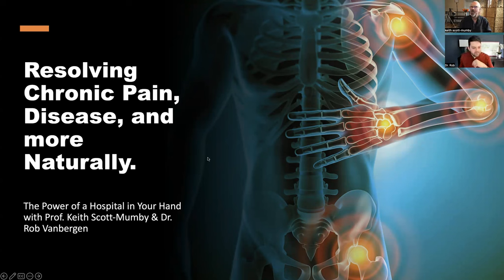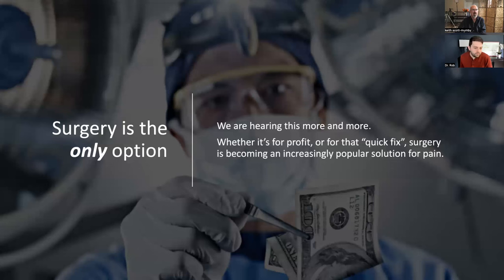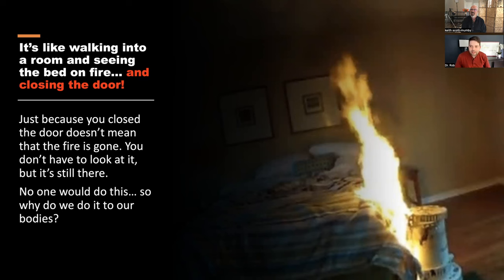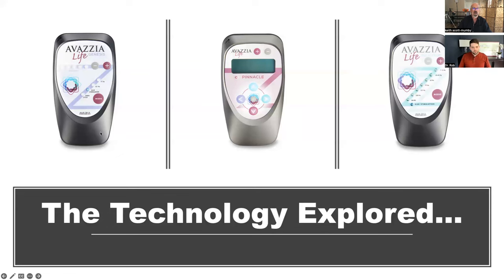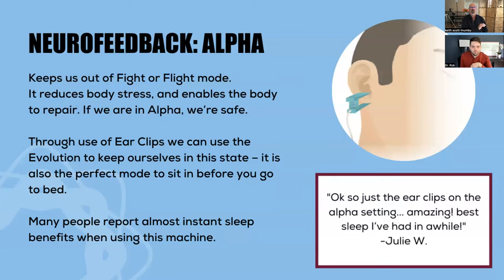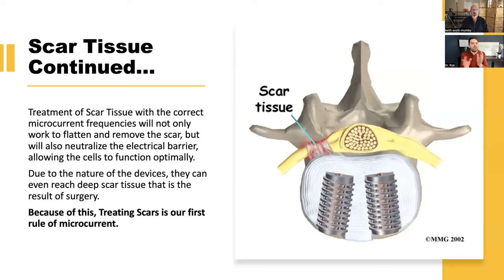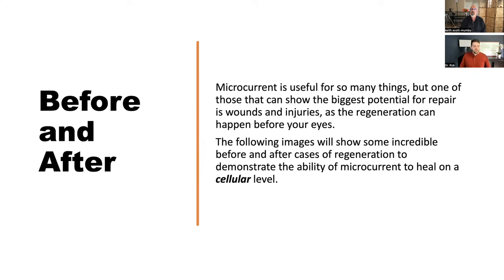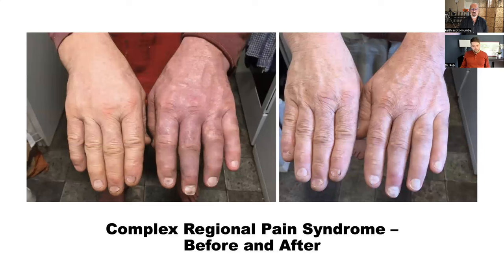This is "A Hospital In Your Hand"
Introducing the Avazzia family of micro-current therapy devices (MCT). These are the Rolls-Royce models, developed by the Hache Family and son Rob Vanbergen. We are now light years ahead of the original Russian SCENAR healing models; good in their day but far surpassed by modern advancements.